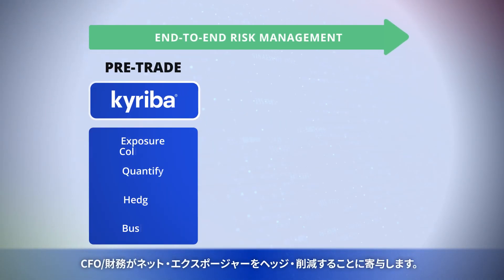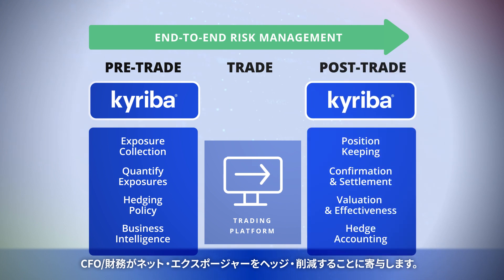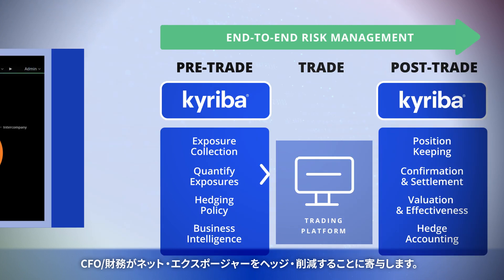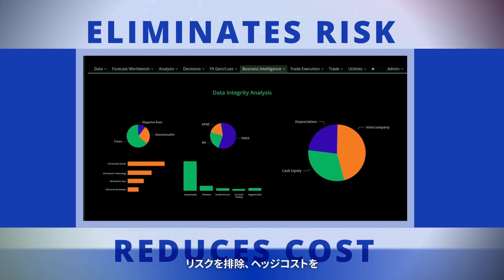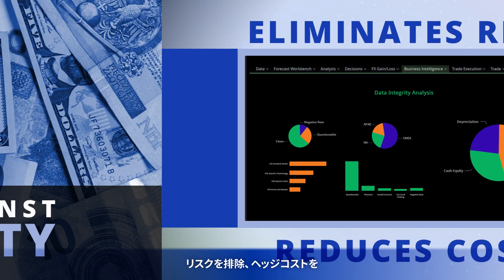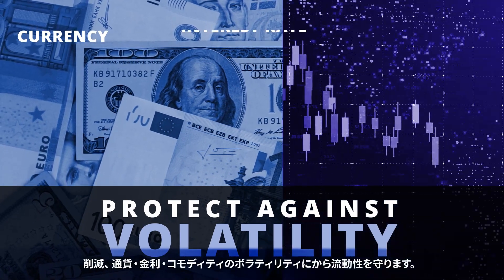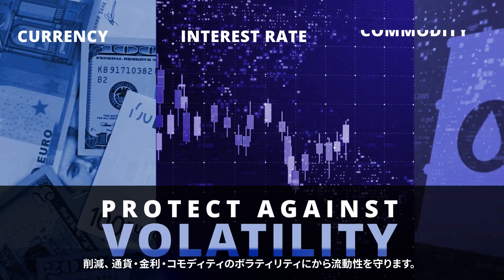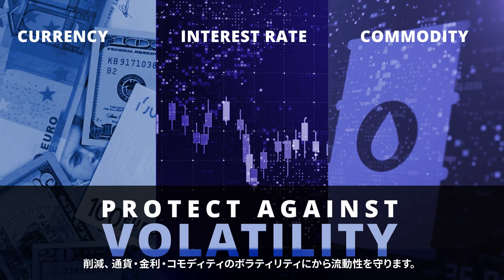Kyriba リスクマネジメント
Kyriba のリスクマネジメントは、通貨、金利、コモディティのボラティリティが P/L、B/S に与えるインパクトを軽減します。Kyriba は CFO がネット・エクスポージャーのヘッジ、または削減を可能にします。